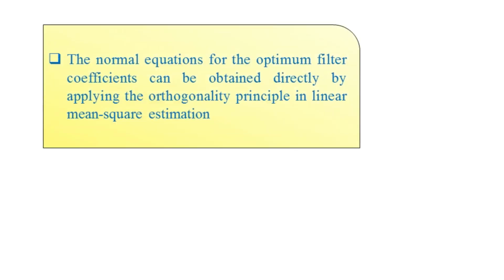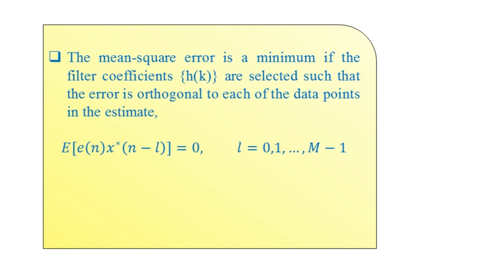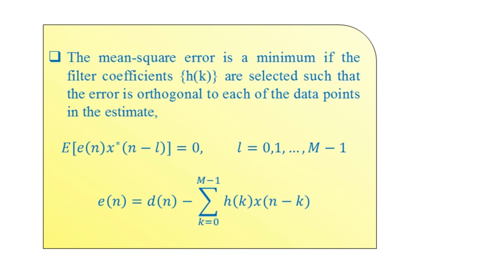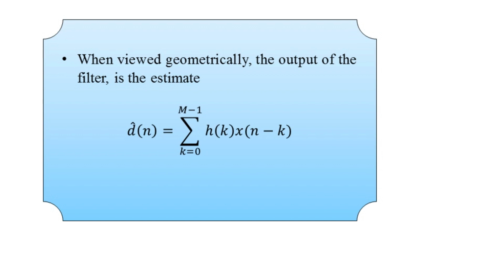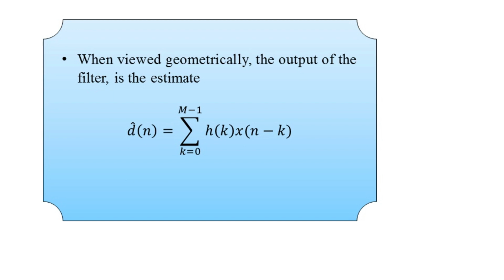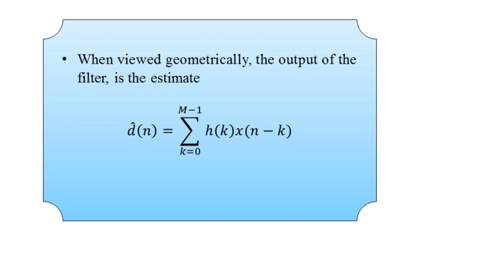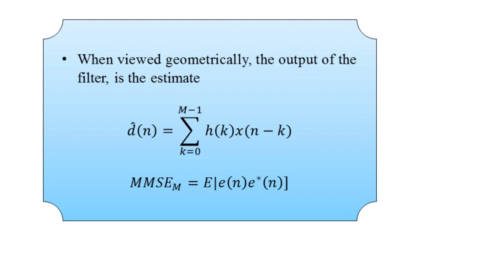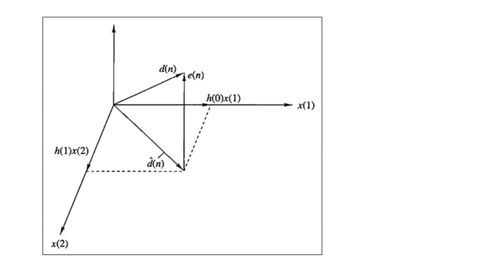Linear Mean-Square Estimation & Orthogonality Principle | Prediction & Optimum Filters (Linear)